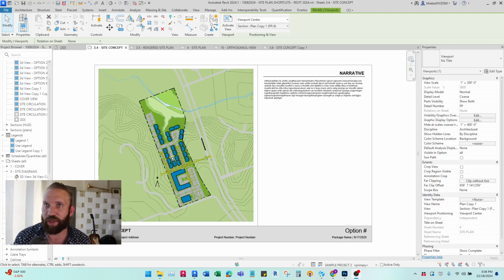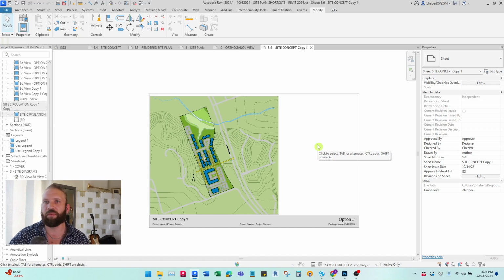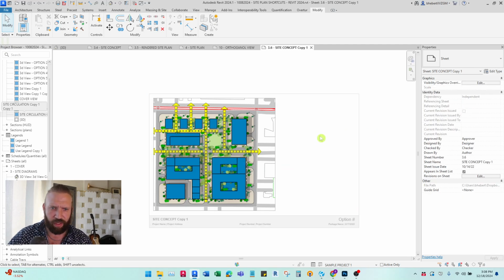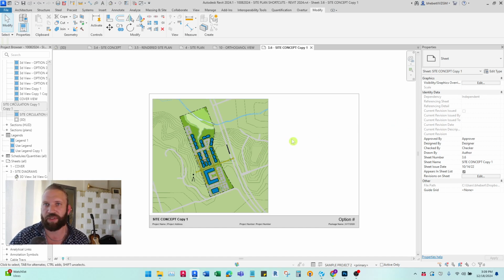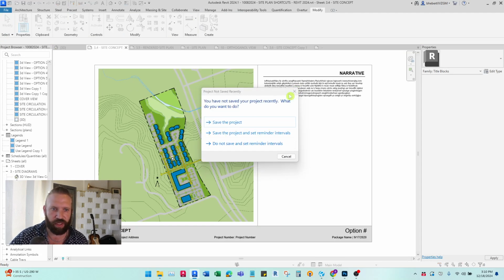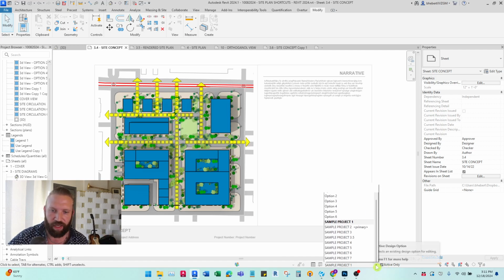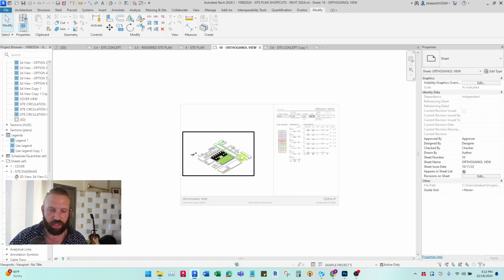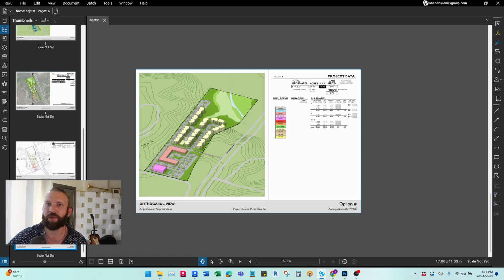Cropping Views in Revit (my secret method)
I'm on a quest to find the BEST site plan design process of all time.